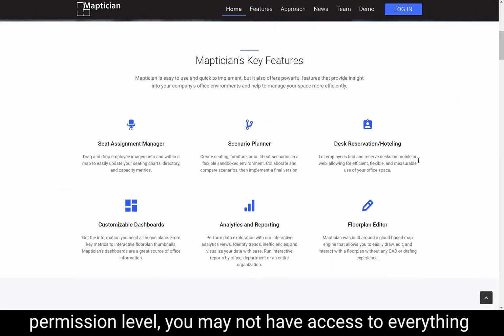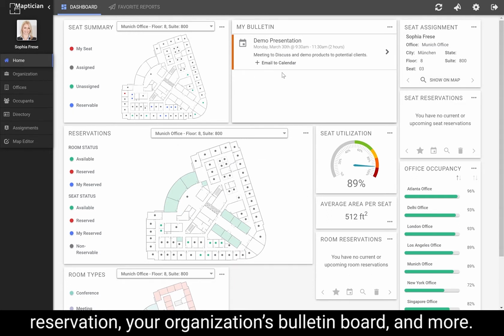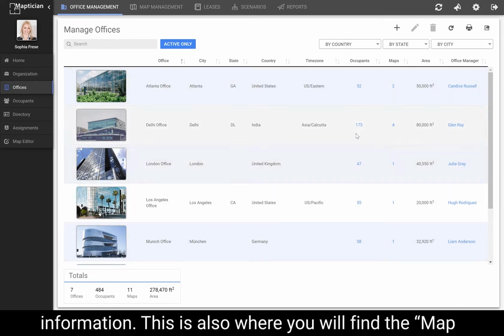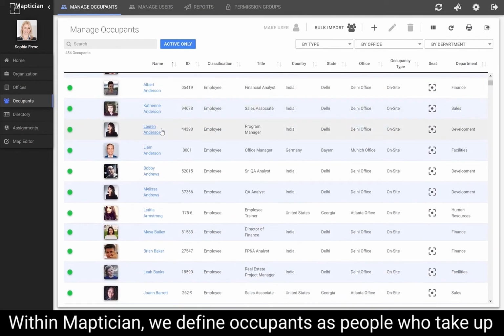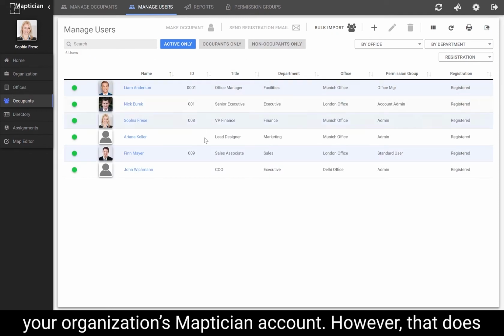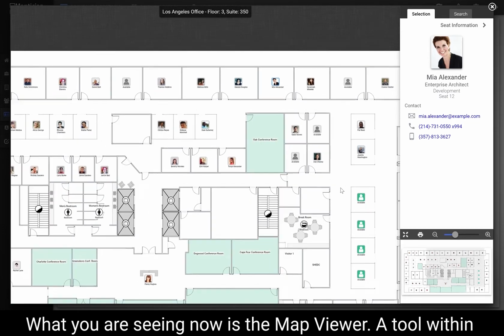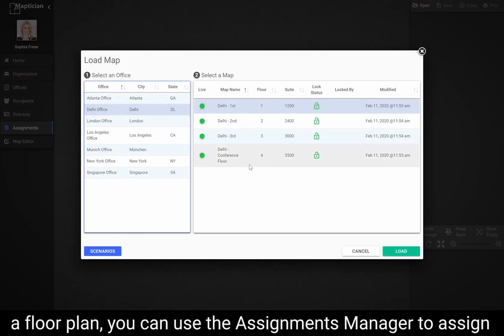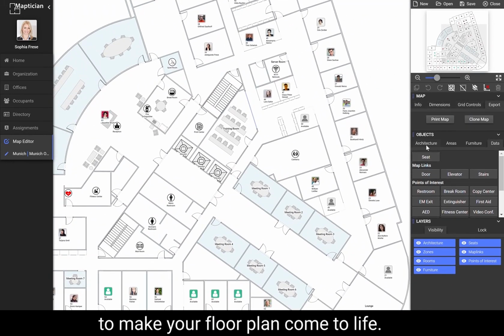Maptician Overview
In this video, we will touch on all aspects of the Maptician system.